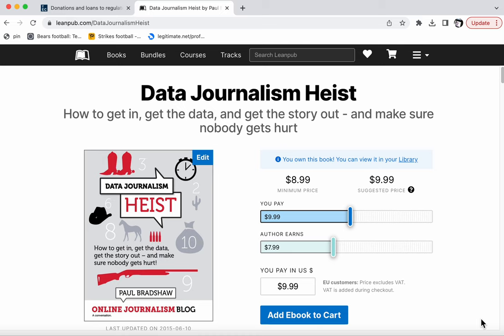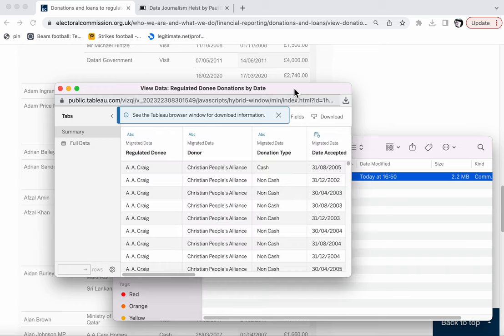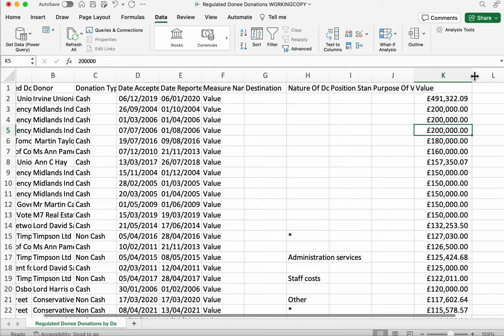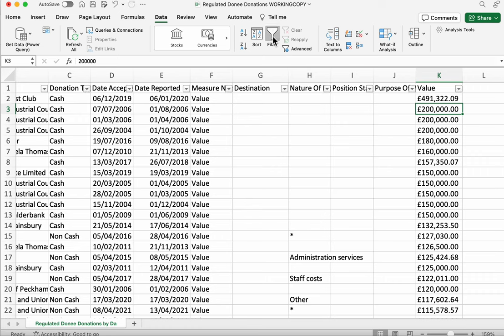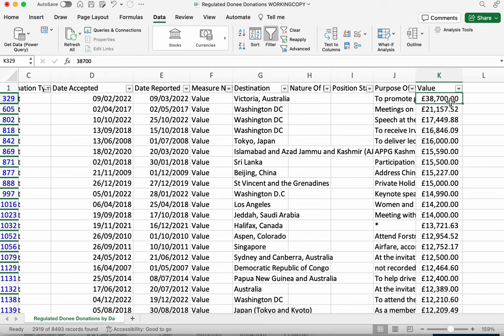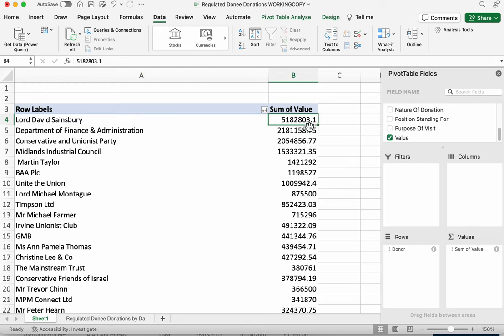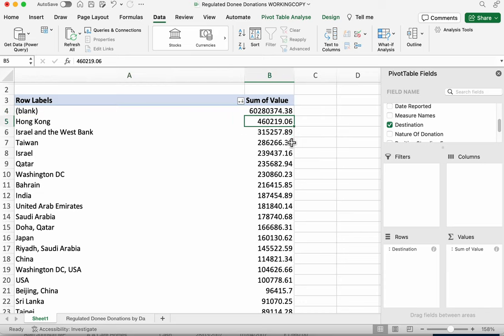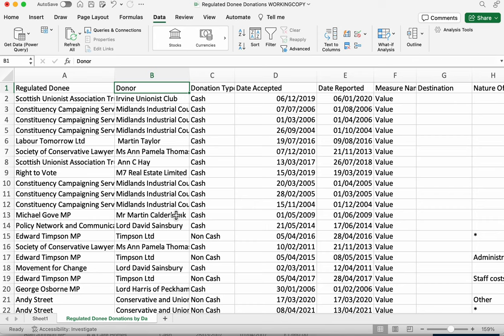Data journalism basics: using sorting, filtering and pivot tables to find stories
This video for students on the MA in Data Journalism at Birmingham City University shows how you can use basic filtering, sorting and pivot tables to find potential story leads in a dataset.

- a snapshot of the data downloaded at the time of the video is also available

More information about the MA in Data Journalism can be found